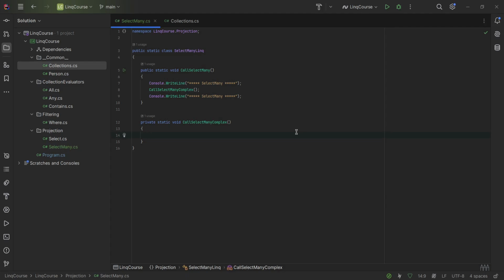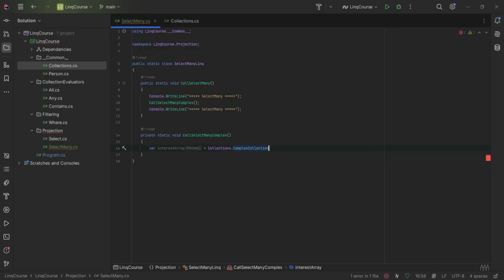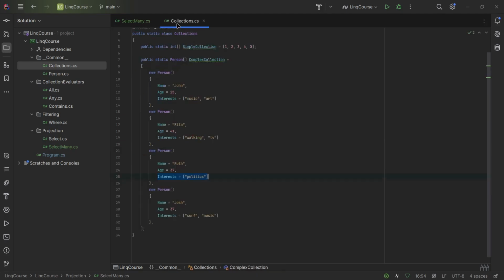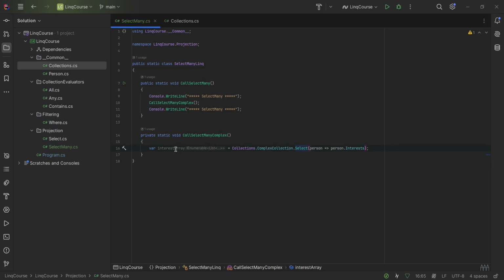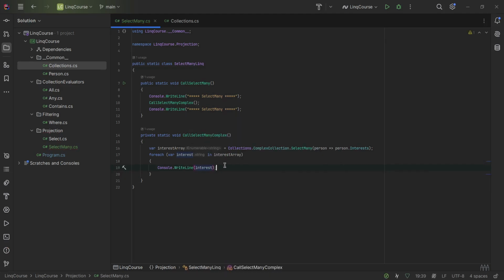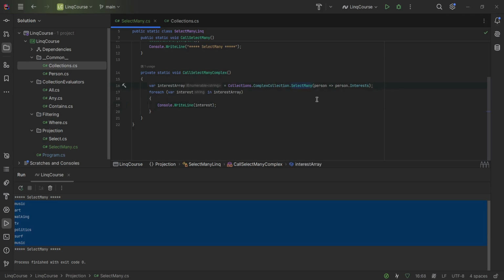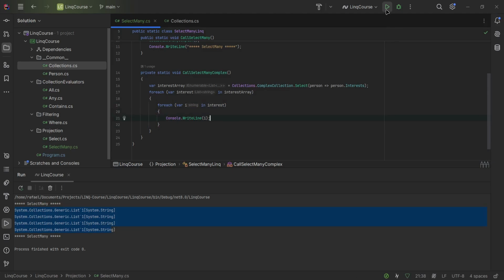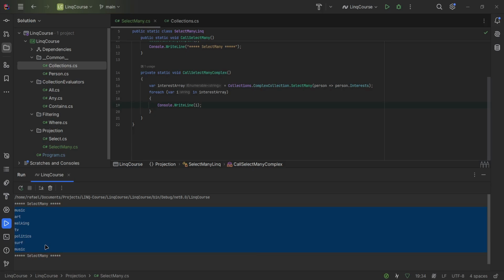[Practice] SelectMany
In this video, we are going to see how the LINQ operator SelectMany works in practice.